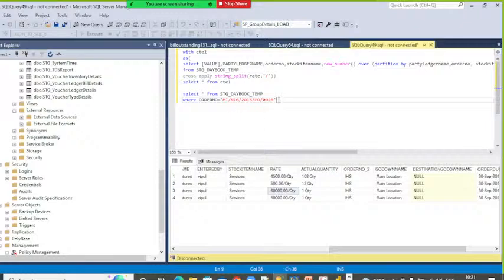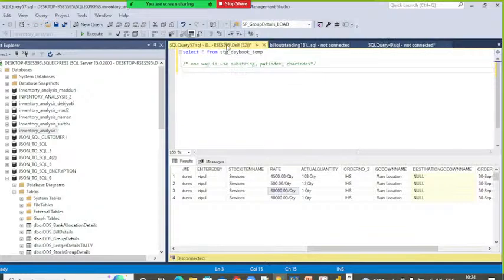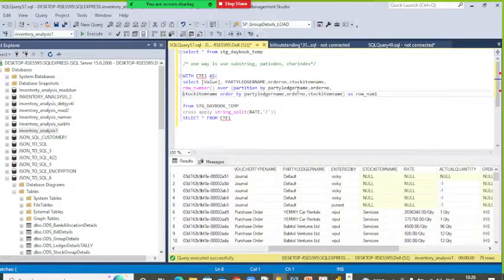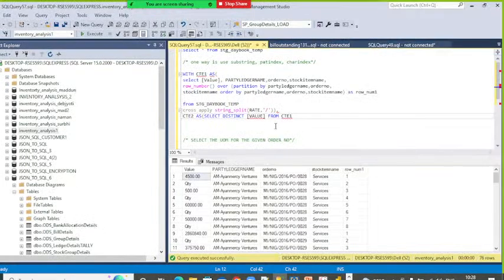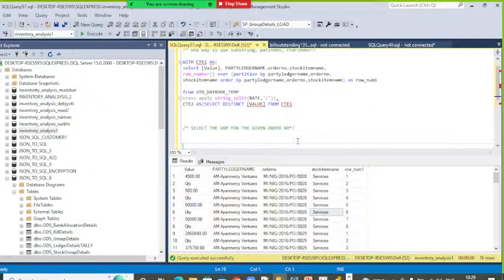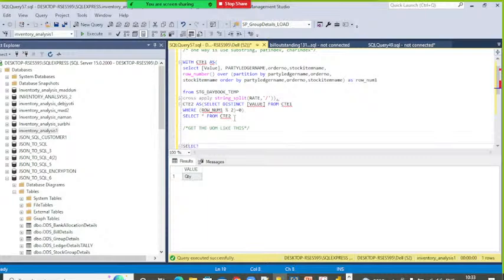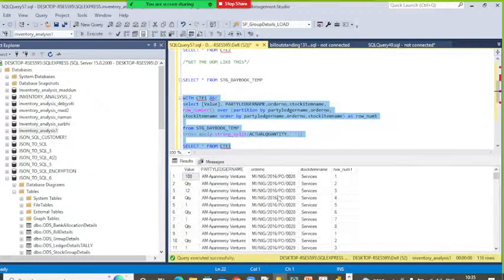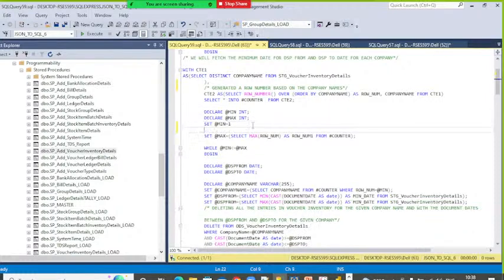String_split discussion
Many a times in API integration one gets compound data. Compound data implies that there are multiple data attributes in the same column seperated by a delimiter. The delimiter shall be specified by the mobile app developer.

We need to get the clean data for the reporting and data insertion purposes into the ERP.